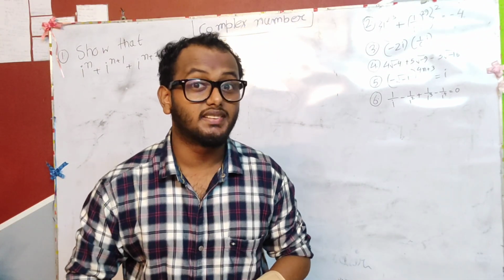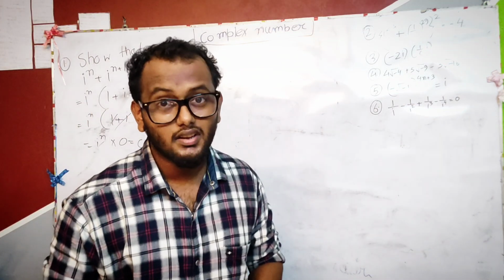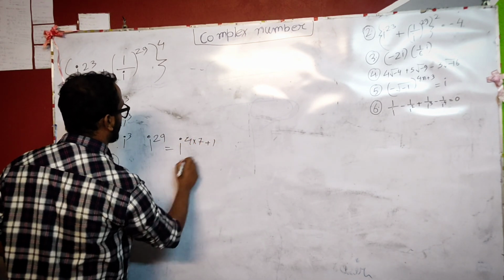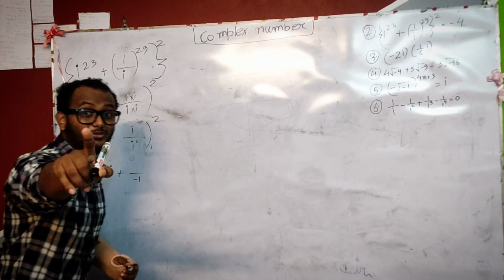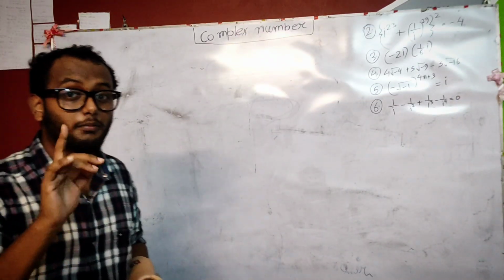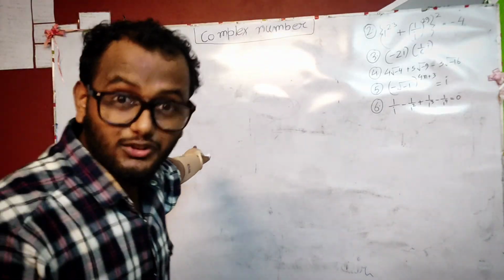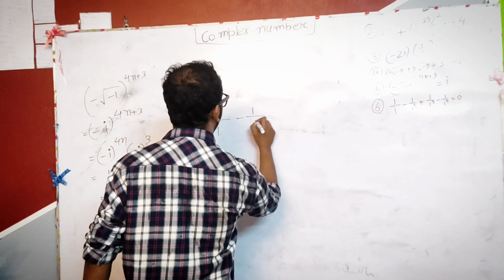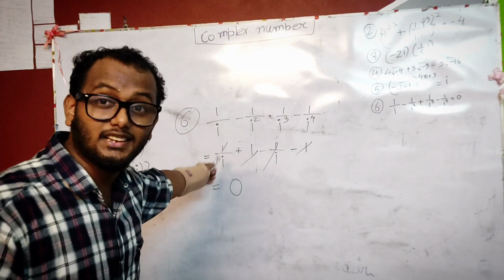Complex number | class 11| special shortcut technique | iota Problems | Lecture 2